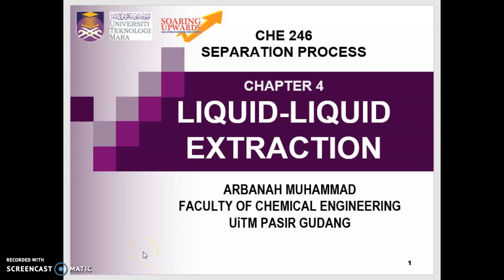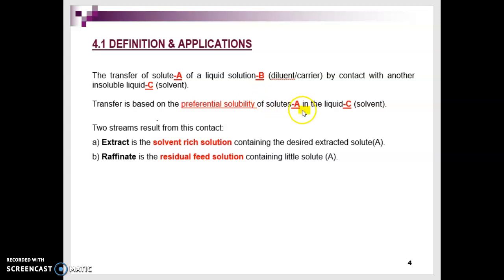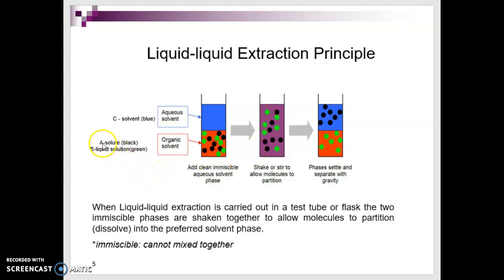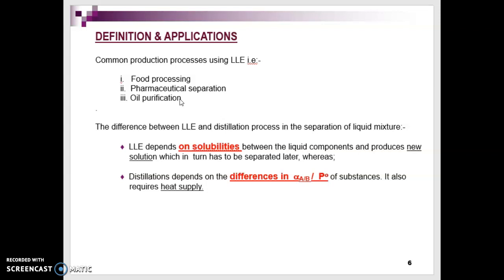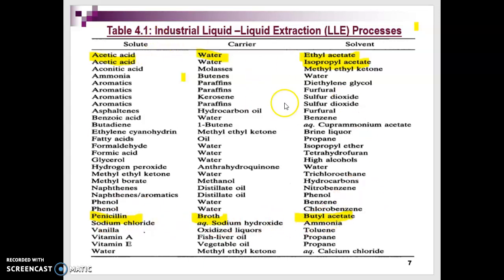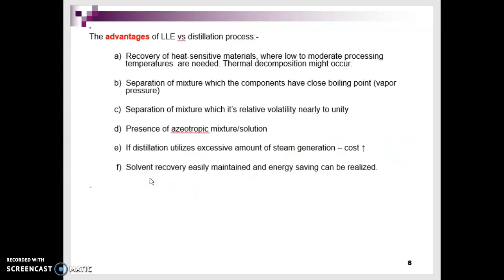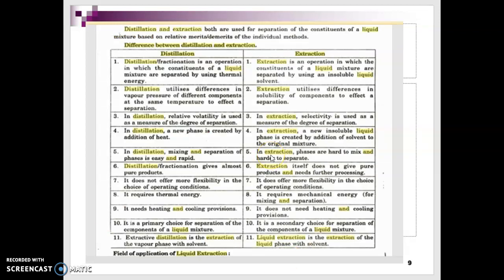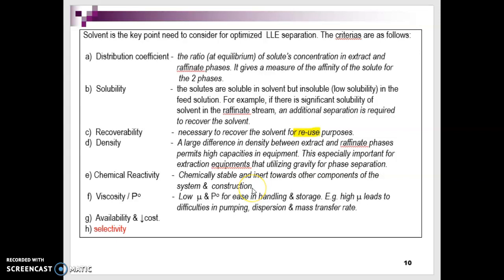CHE246 Ch 4(1)